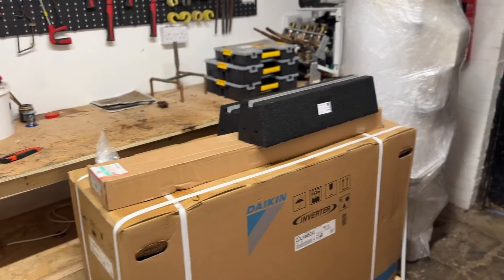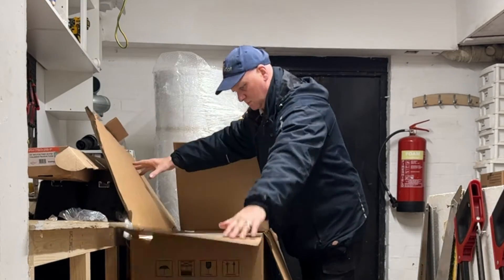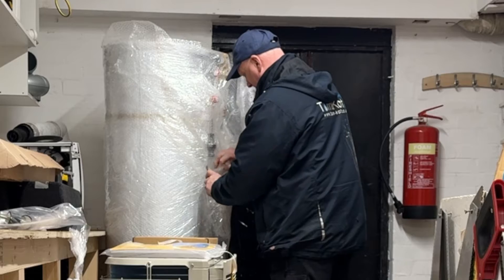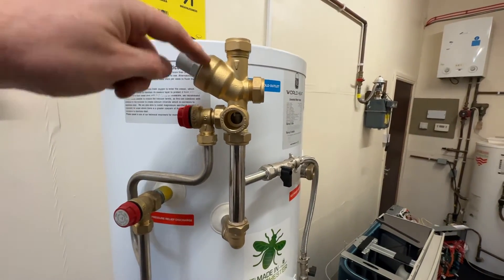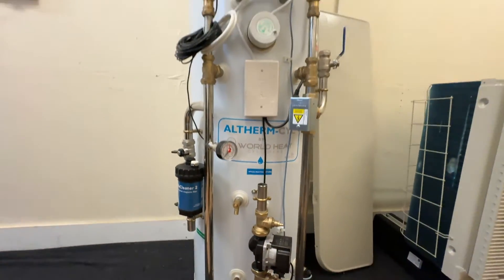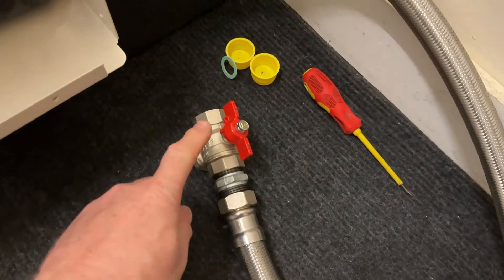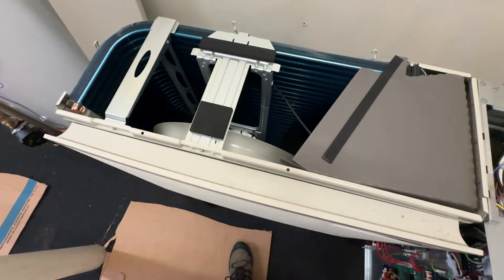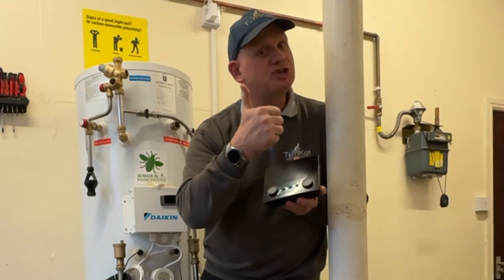MY biggest unboxing video yet, The Daikin Altherma 3m heat pump and the Altherm world heat cylinder.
Derek in this video unboxes the daikin altherma mono-block heat pump and the world heat altherm unvented cylinder with a built in buffer tank. Derek then goes through the different componants on the cylinder and takes a look inside the heat pump.

How an air source heat pump works